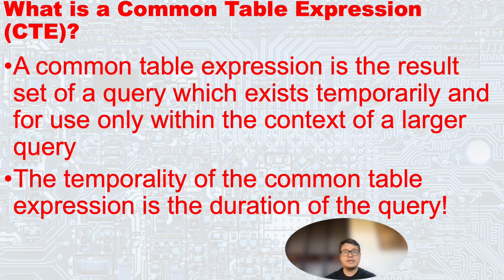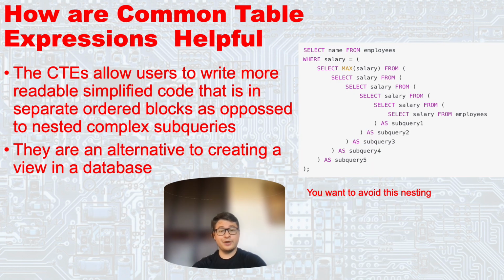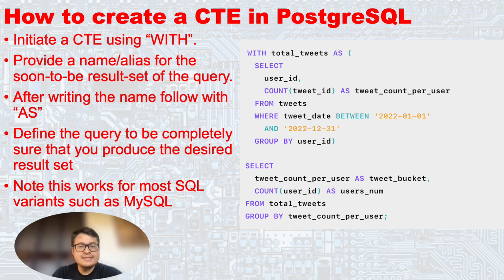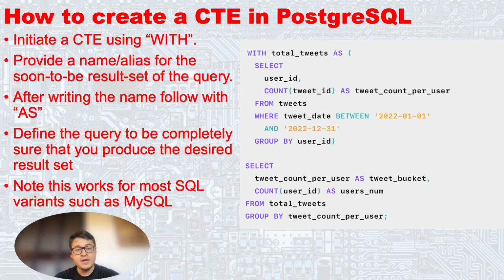PostgreSQL Bytes: Common Table Expression 1 - 20 03 2025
This is a brief video that goes over the concept of Common Table Expressions in PostgreSQL